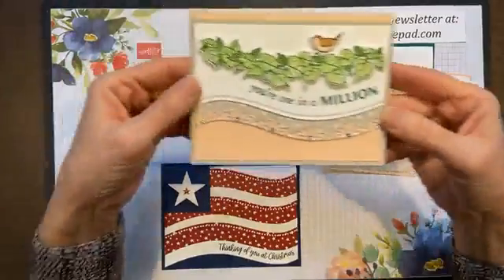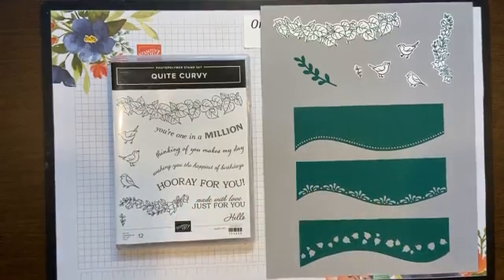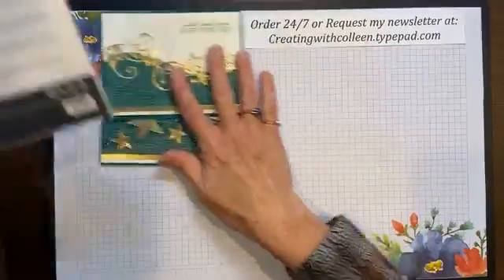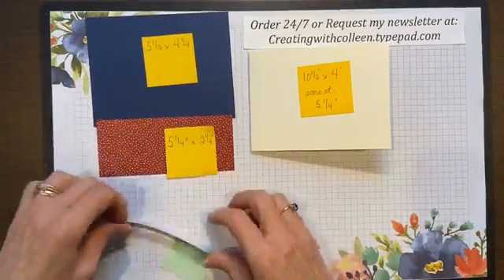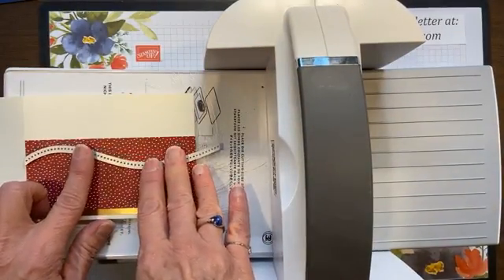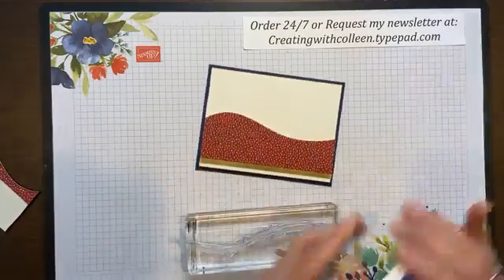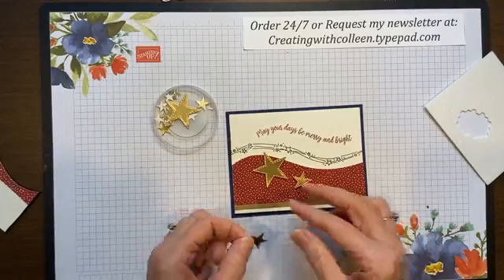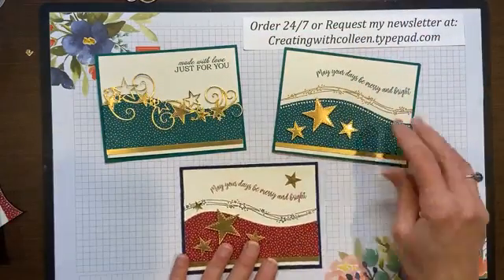Curvy Dies in a new way!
Today I show you how to use the Curvy Dies to create a different opening for your card! I have loved using the Curvy Celebrations Suite to create cards that look the same when closed, but are very different in nature! Watch my video to see how it's done.